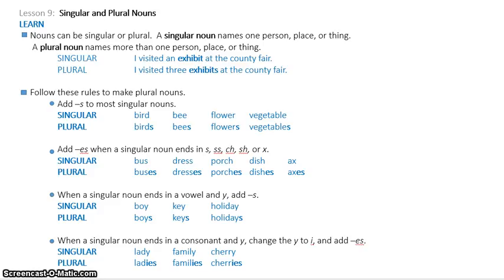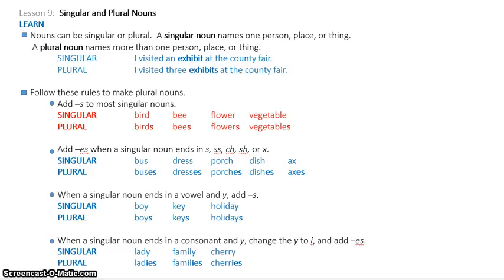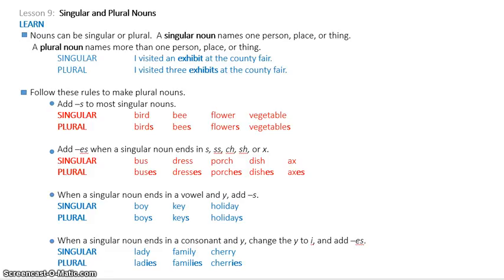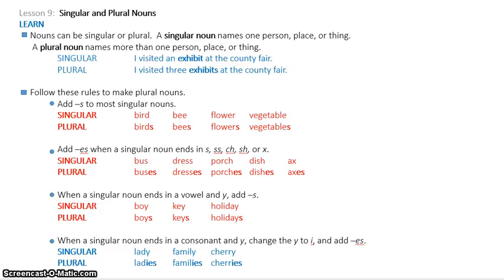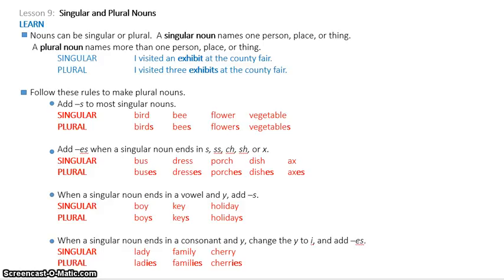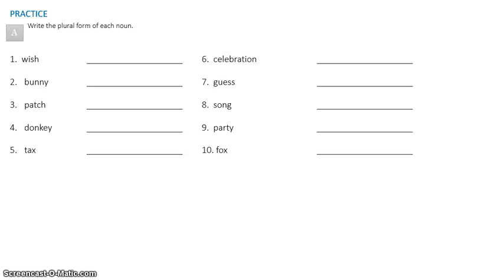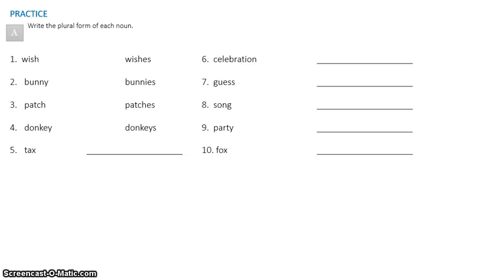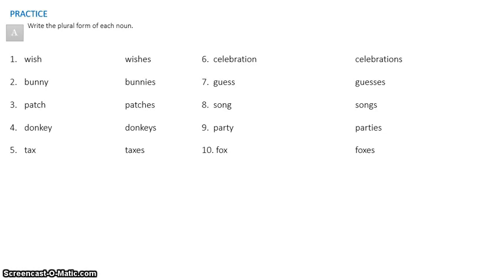Grammar Lesson 9 Singular and Plural Nouns